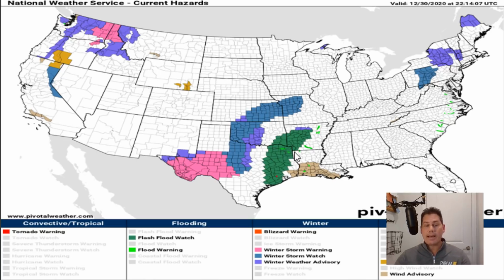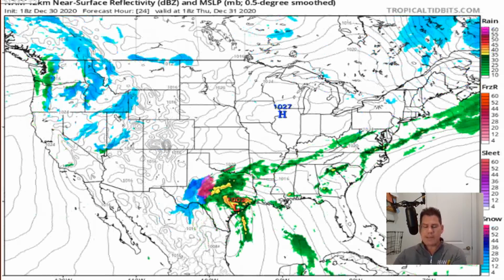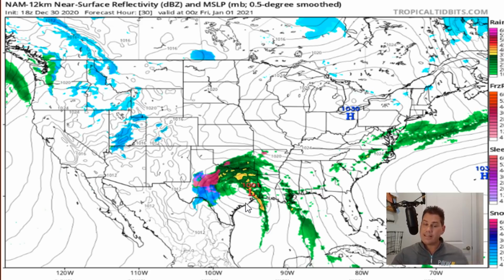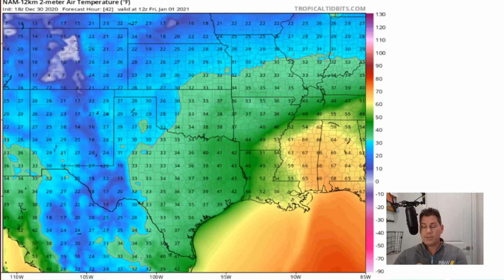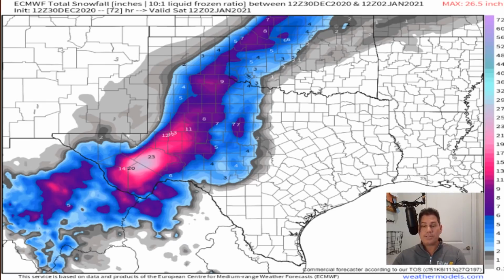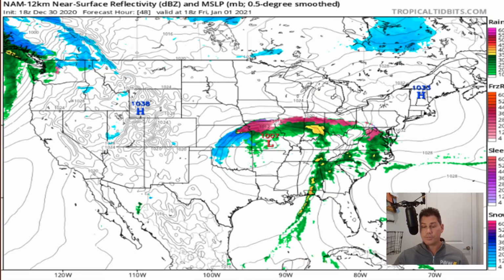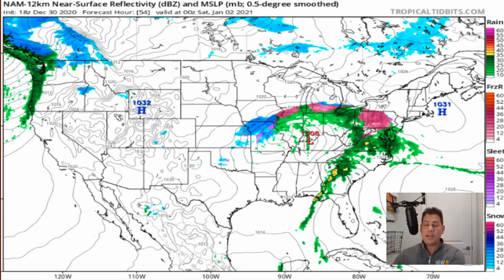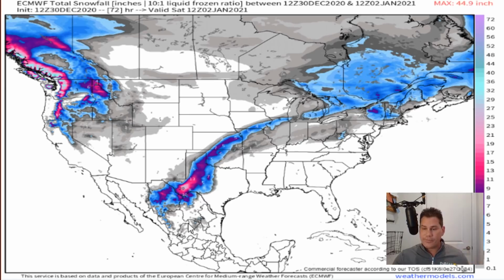Major Winter Storm! New Years Snow & Ice Storm! - POW Weather Channel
In this video, I talk about a major snow and ice storm for New Year's Eve and New Years Day with some severe storms and isolated tornadoes.

If you would like to share pics